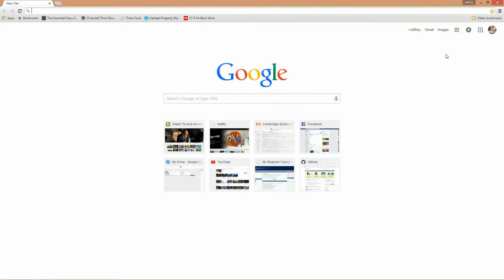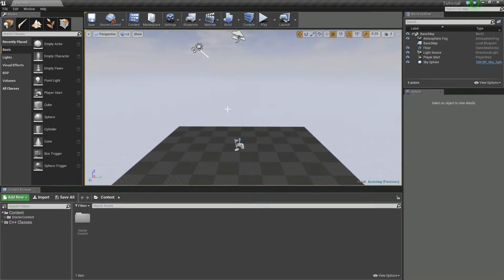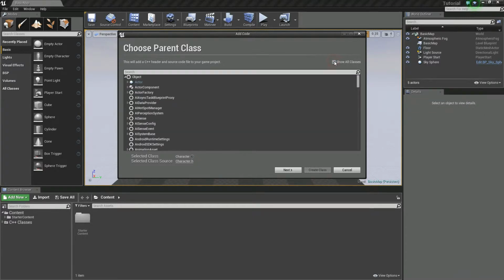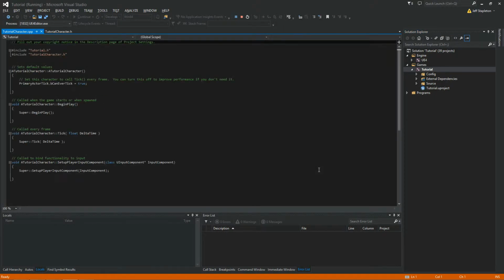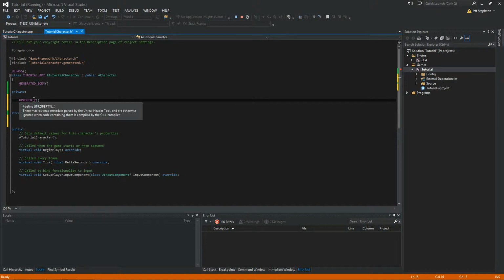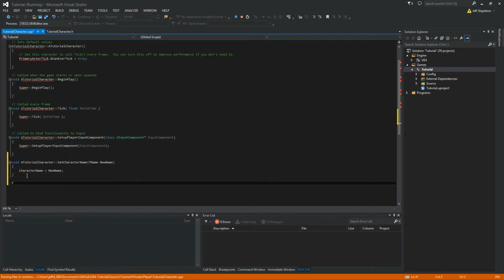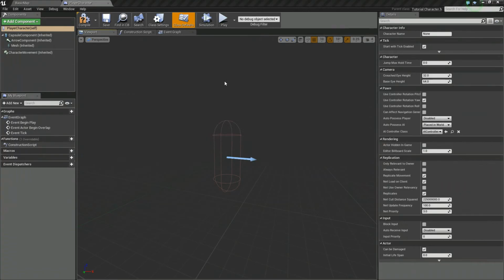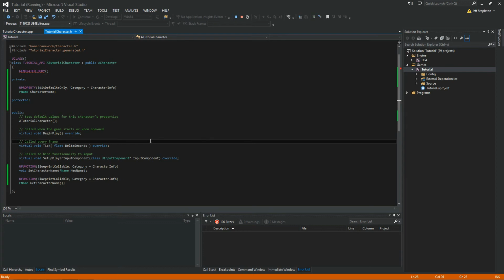UE4 Tutorial 2 - Creating Classes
We cover how to add new classes to a project in UE4.  We also go over some basic UE4 coding.